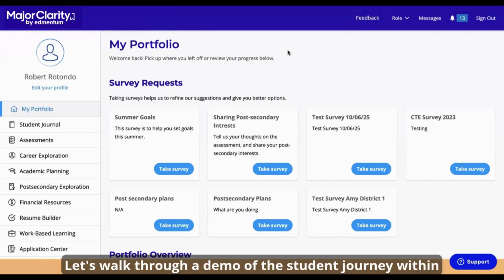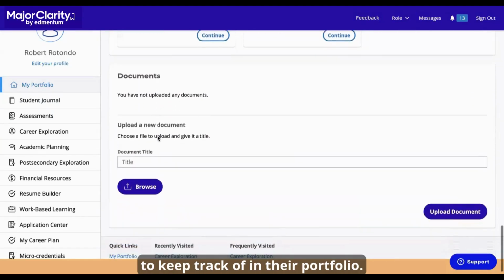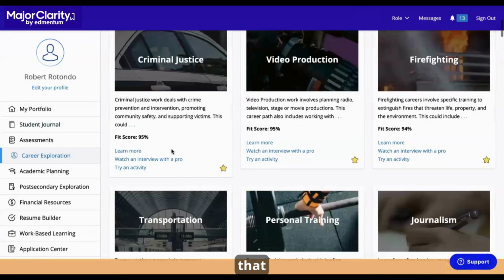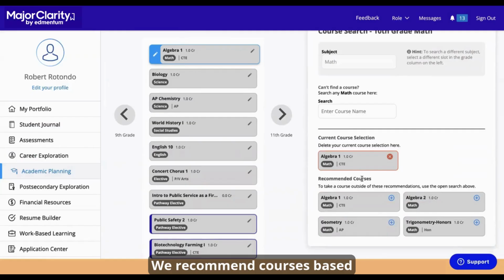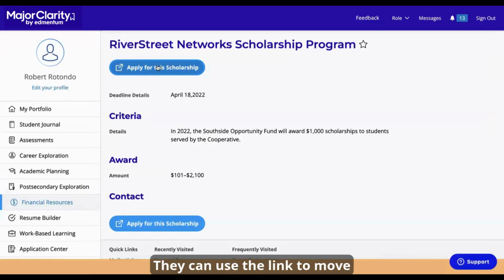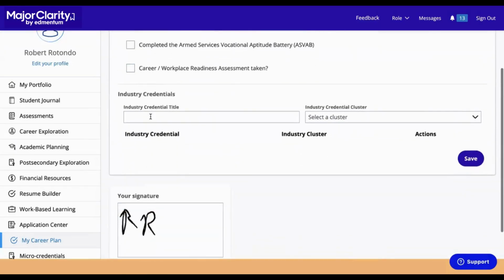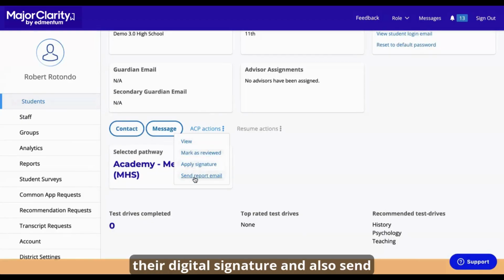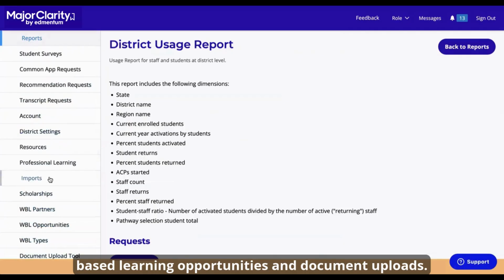Platform Demo: MajorClarity by Edmentum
MajorClarity connects vision to action, building scalable, future-ready college and career readiness programs that transform limited access into limitless opportunity.

Get a full walkthrough of the student journey:

• Student Portfolios
• Assessments, including the Personality Assessment and Learning Styles Assessment, designed to give better career recommendations
• Career Exploration, where students can complete "test drives" of numerous career paths
• Academic Planning, where students can plan a course of study
• Postsecondary Exploration, which allows students to get more information on all technical schools, two-year and four-year colleges in the U.S.
• Resume Builder, Work-Based Learning Center, Job Application Center, and more

About Edmentum
Edmentum is a leading provider of K–12 digital curriculum, assessments, and instructional services. We partner with schools and districts to accelerate learning, support intervention, expand course options, and empower teachers with data-informed insights.